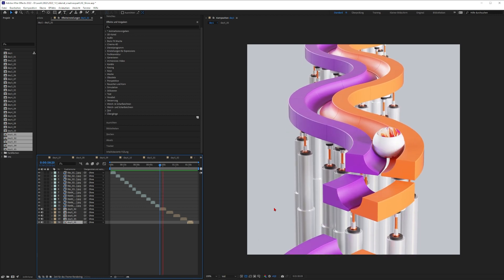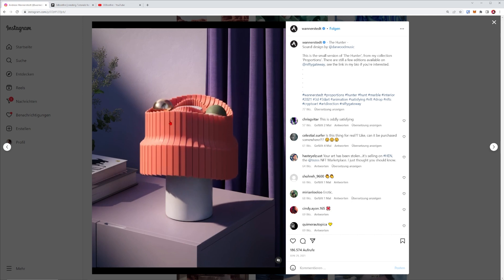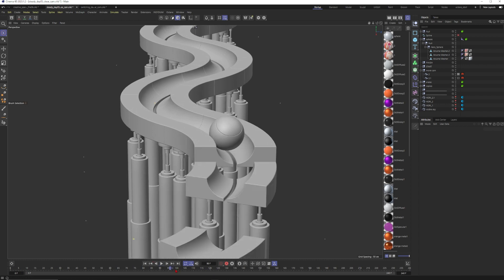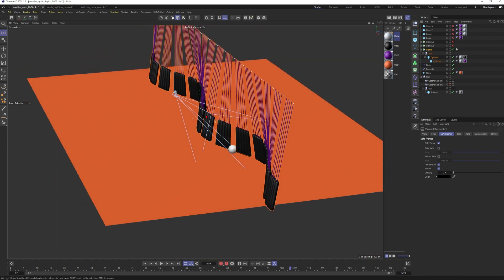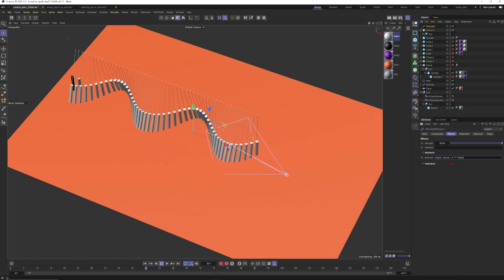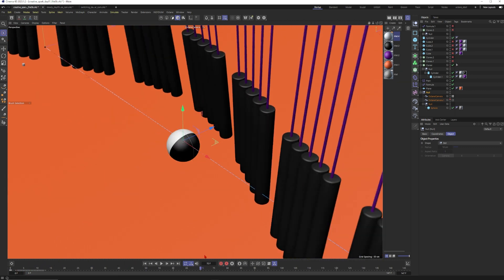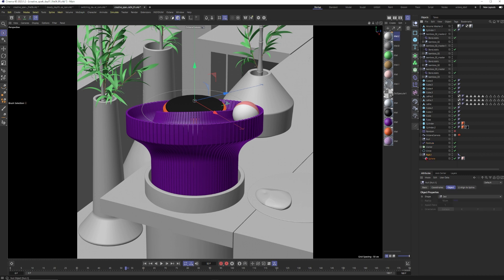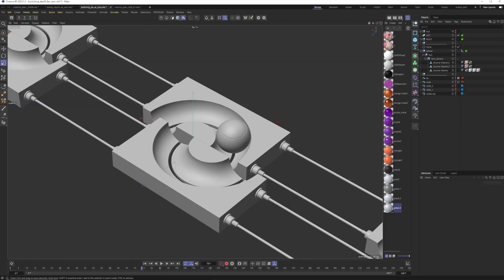Satisfying Seamless Loops with Cinema 4D 2023.1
Hi Creatives,

I would love to share some insights on one of my latest client projects
I had the chance to create some satisfying seamless loops with Cinema 4D 2023.1 and I wanted to share some techniques with you. Hopefully, this will be useful for you and you will come up with some cool loops by yourself and get inspired.

By the way:
I really enjoy the improved simulation tools that Maxon implemented in the latest versions. Be sure to check my other tutorials on YouTube about the latest simulation stuff and updates.